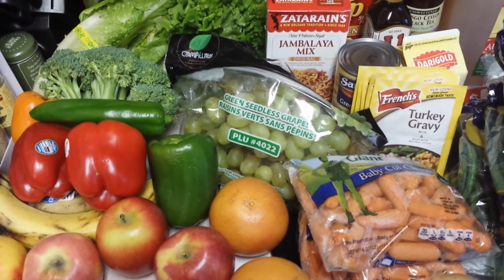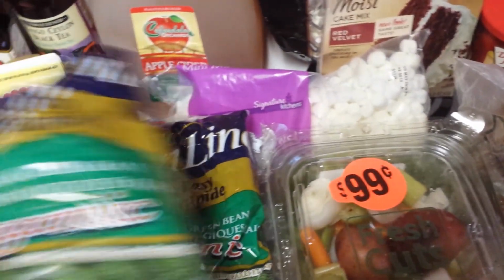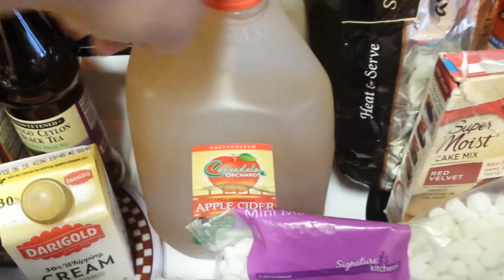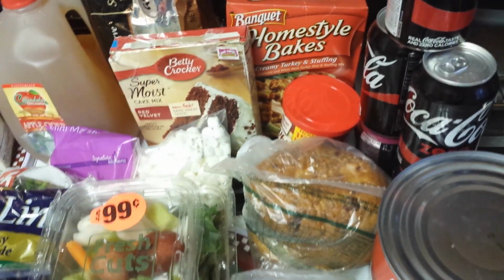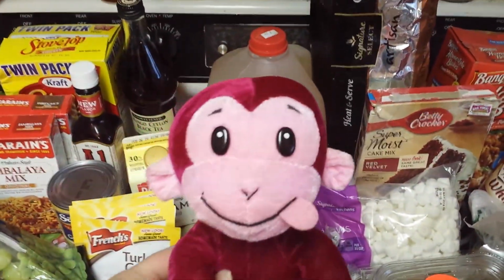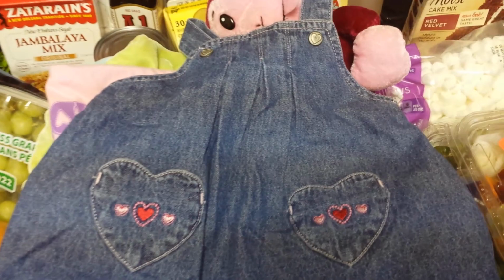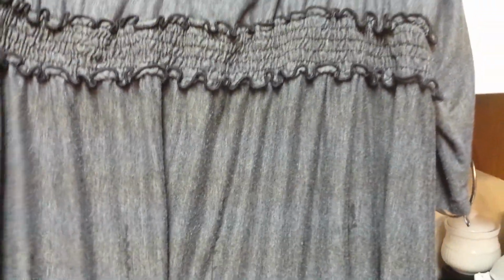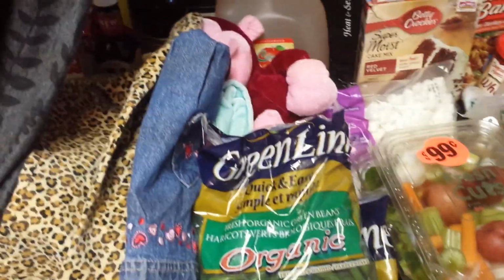GLEANERS HAUL WITH CLOTHES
2 hauls from Skagit gleaners plus clothes from the thrift part of my gleaning program.